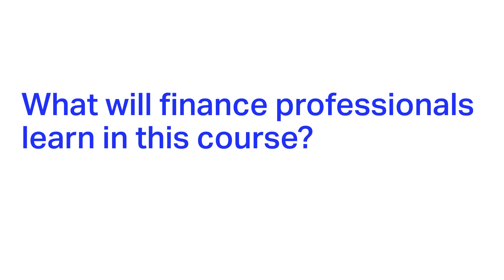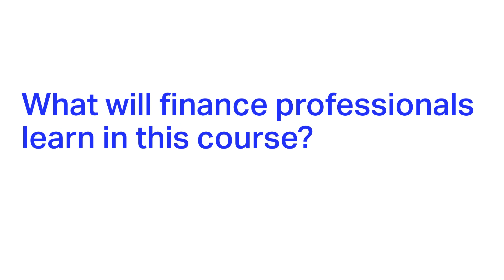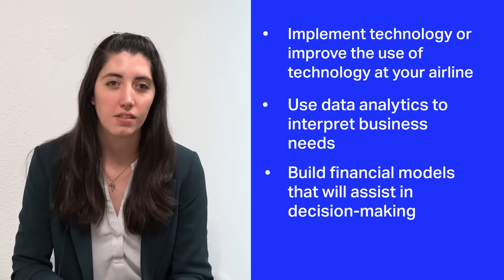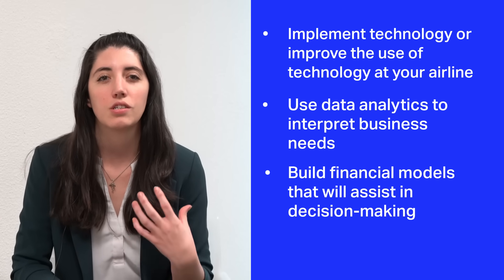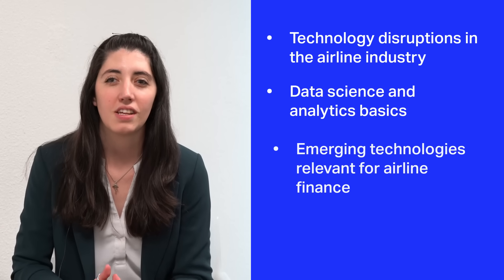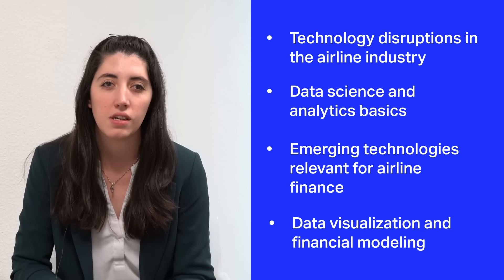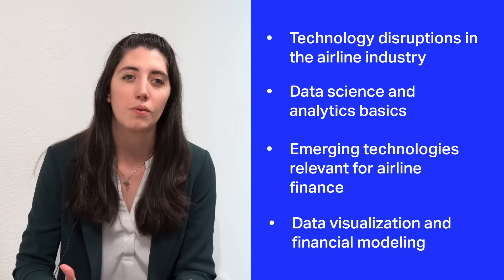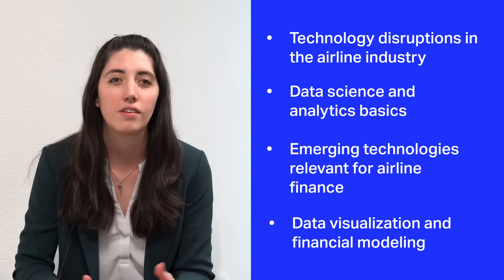IATA Training | Data Science and Decision Support for Aviation course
In today’s age of the digital customer, aviation isn’t spared from disruptions by digital players and tech giants. As customer expectations are evolving, airlines' future performance will depend on how quickly they can adapt. This three-day course will equip you with data analytics tools that will allow you to shift from number crunching to financial analytics and forecasting.

In this video, course participants talk about their experience and the key takeaways from the course. The course instructor introduces the objectives of the course and explains how the course is structured.

talf93